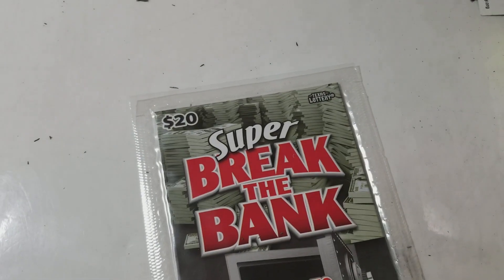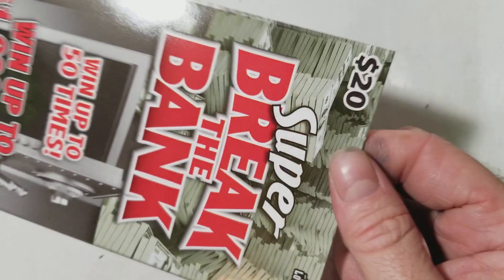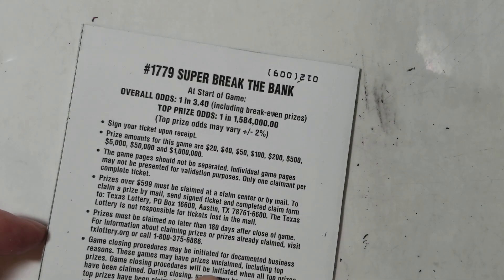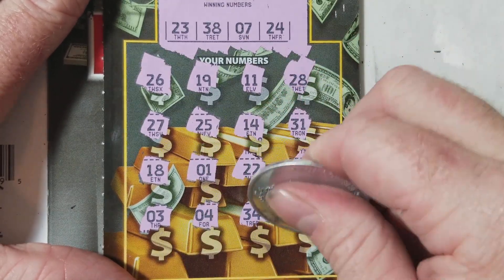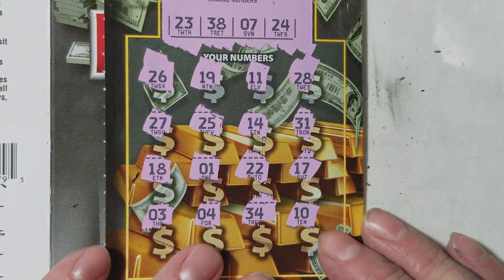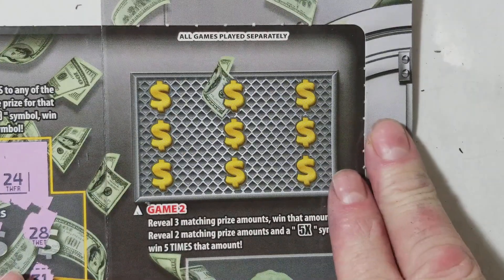ANOTHER FINALE! $20 SUPER BREAK THE BANK! TEXAS LOTTERY SCRATCH OFF TICKET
ARPLATINUM
6942 fm 1960 E. # 189